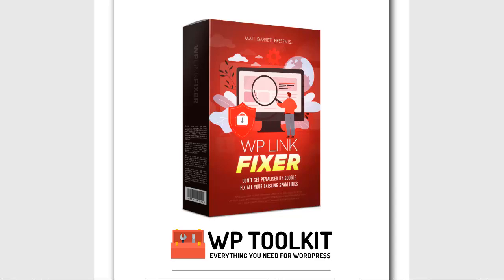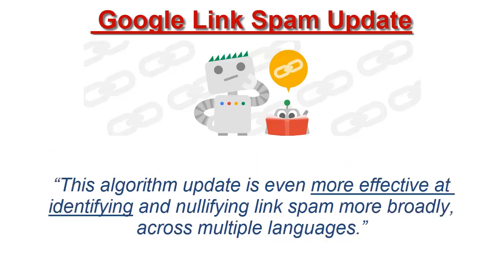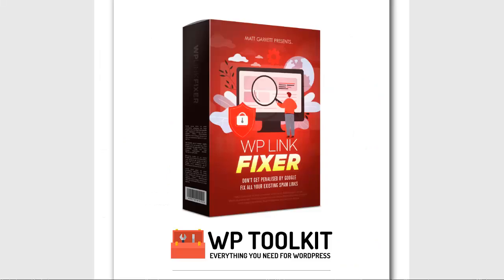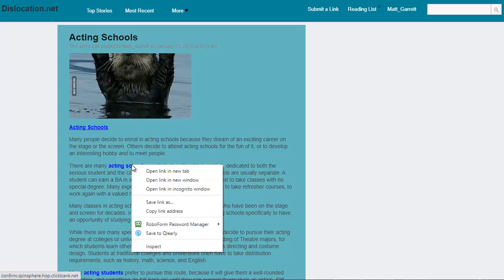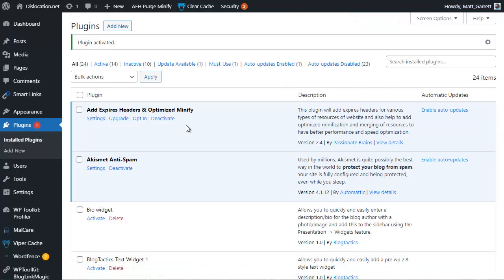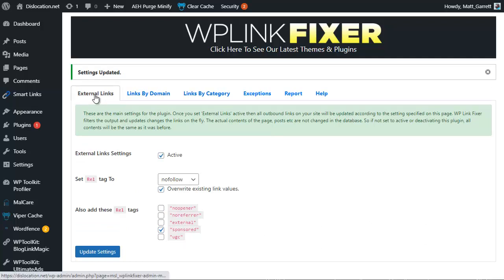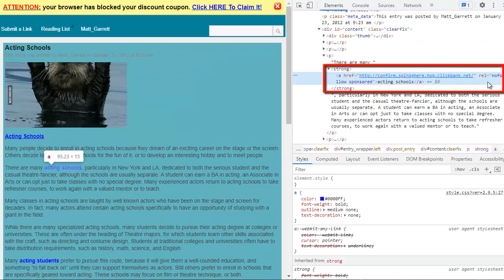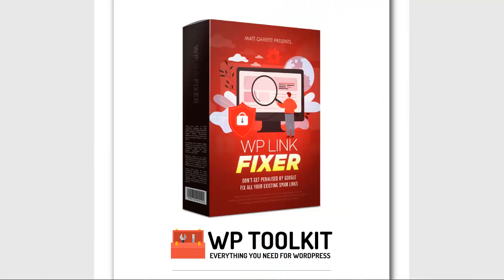Your WP Link Fixer Demo Video - Avoid Google Spam Link Update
Your WP Link Fixer Demo Video

Don't get penalised by Google!

Can you imagine how long it would take to go back and update ALL the links on ALL your existing content? :-O

Hours? Days? Probably weeks...

Or you can get WP Link Fixer to do it all for you on the fly!

And it'll give you a daily report to show you which links are problematic.

And with the commercial unlimited site license included, you can use it on clients sites and charge them for the fix that takes you moments to do!